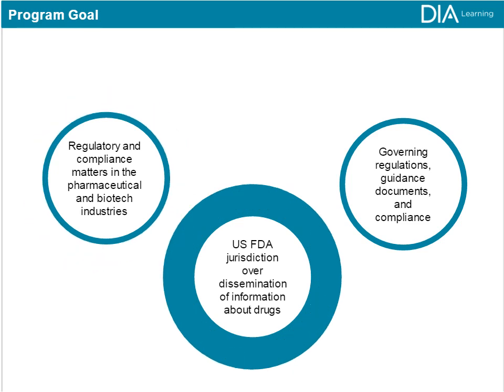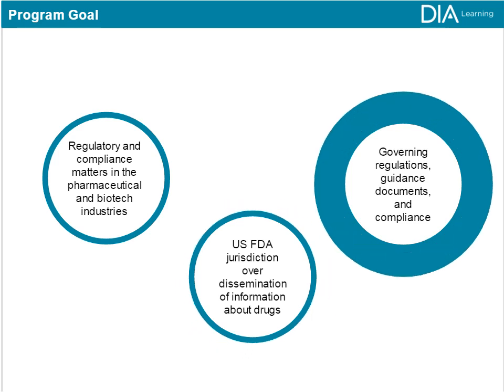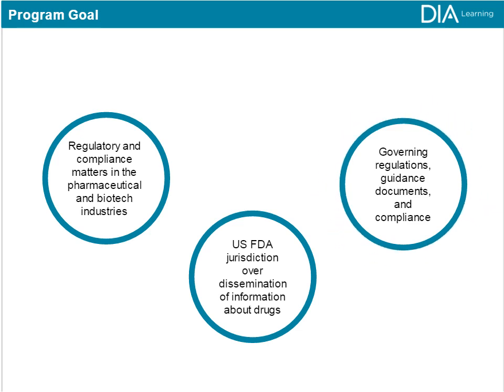US Regulatory and Compliance Considerations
This module will help the medical affairs professional to understand and comply with regulations and guidance around the dissemination of information about drug products. It focuses on the United States FDA and its regulations.

The module takes an average of 4 hours to complete.